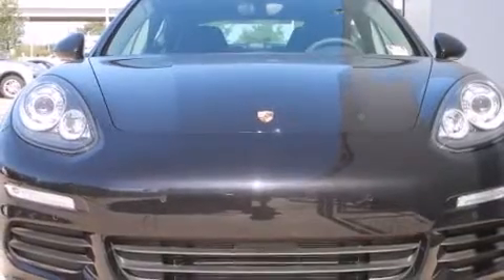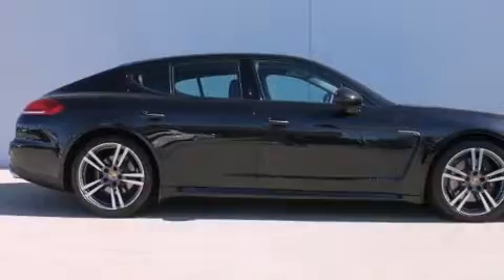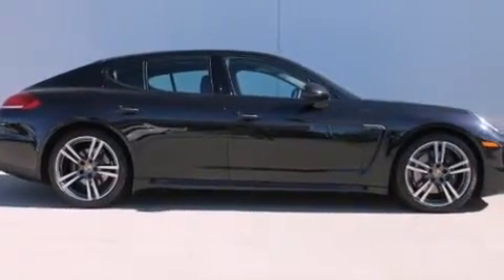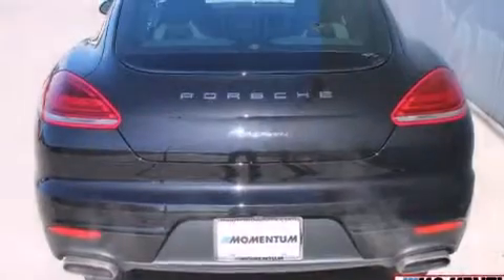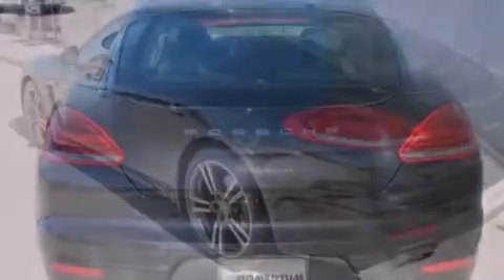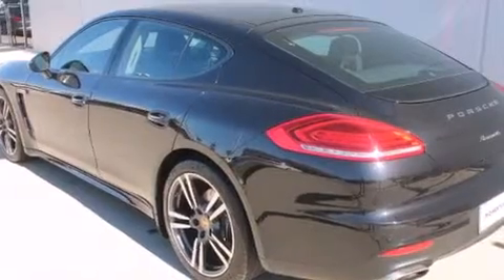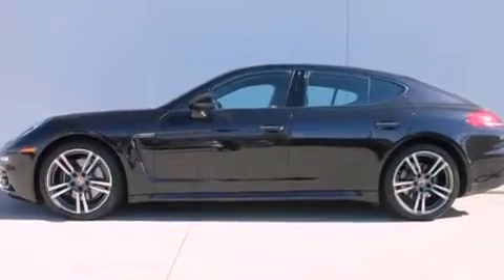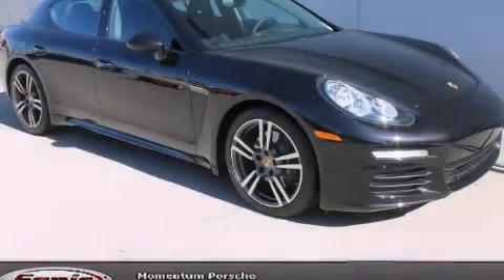2014 Porsche Panamera Houston TX 77074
We've been honored to serve the Houston TX area , we promise that your experience at our dealership will exceed your expectations ! Year : 2014 Make : Porsche Model : Panamera Engine : 3.6L V-6 cyl Trans . : Automatic Exterior : Basalt Black Metallic Interior : Black Momentum Porsche 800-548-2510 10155 Southwest Freeway Houston , TX 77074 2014 Porsche Panamera Houston TX